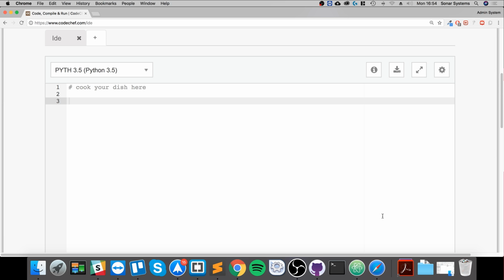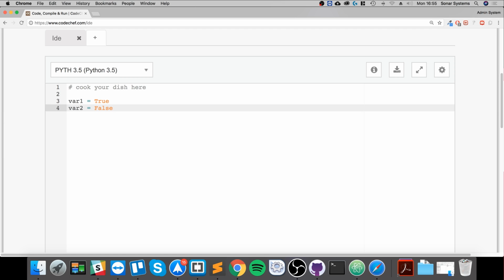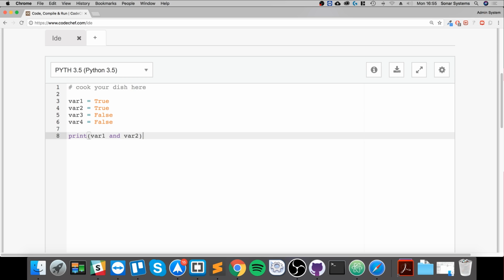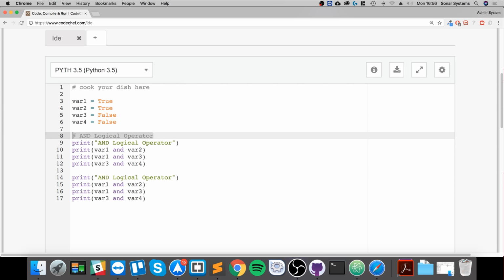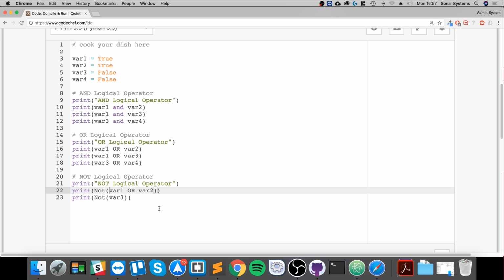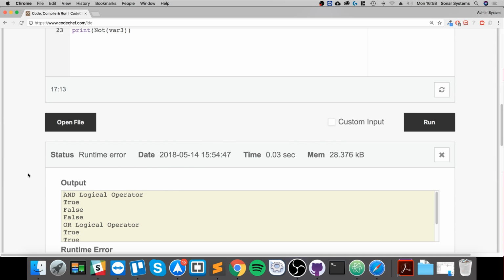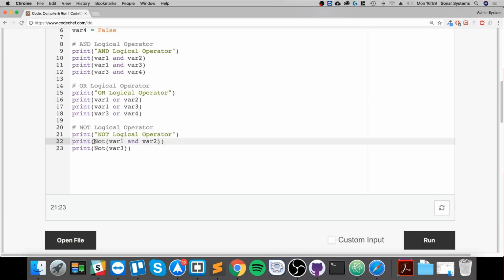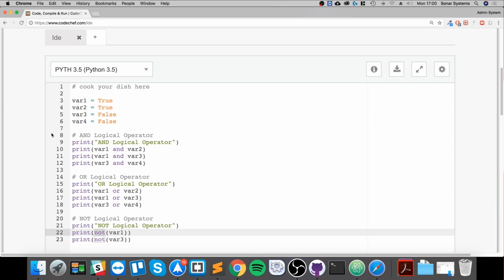Logical Operators - Python Programming